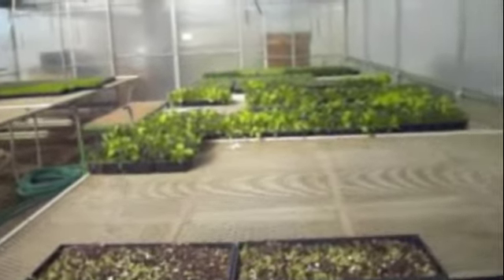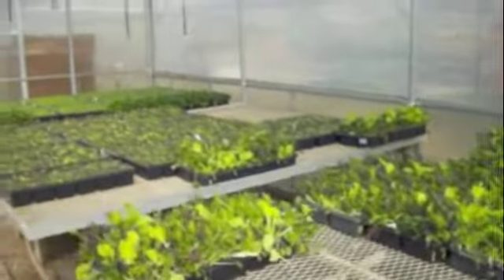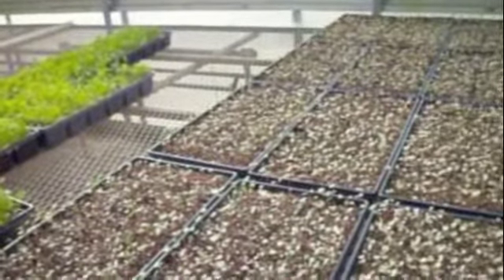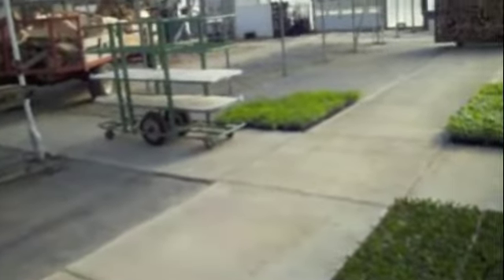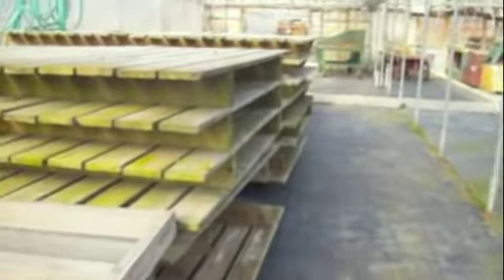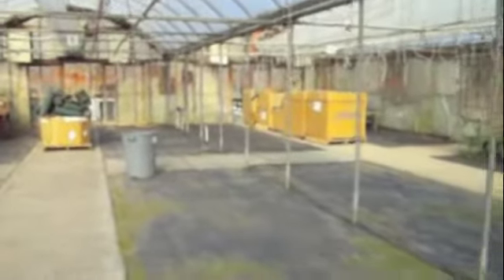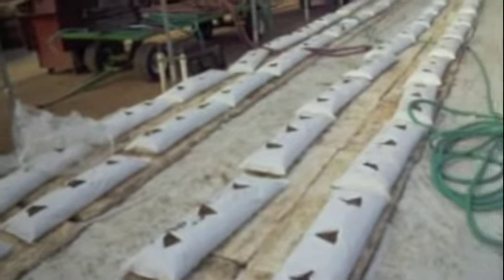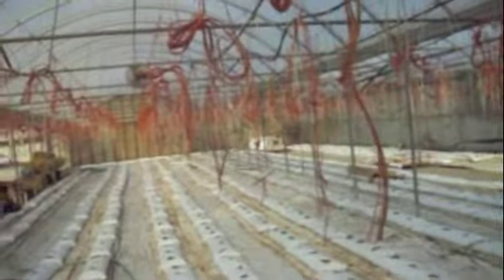Greenhouse in Winter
Demonstration of seeding and transplanting of vegetable plants in greenhouses. Taken at Schartner Farms in Exeter, RI.